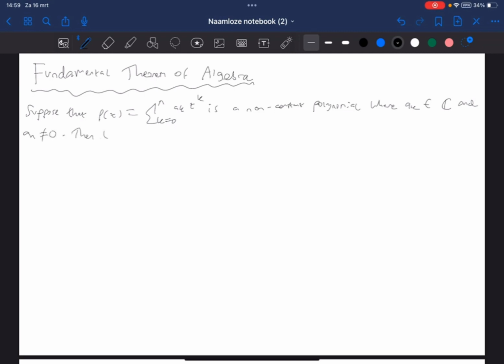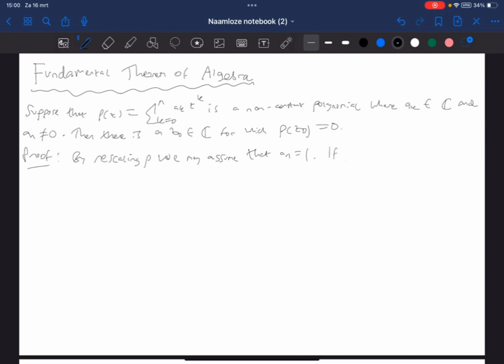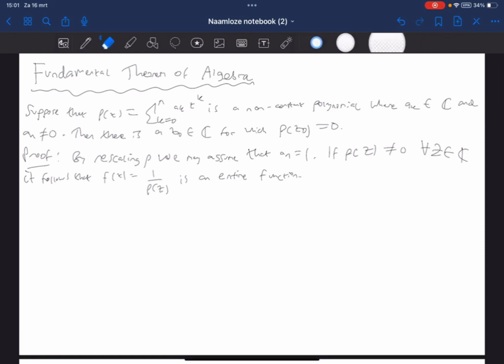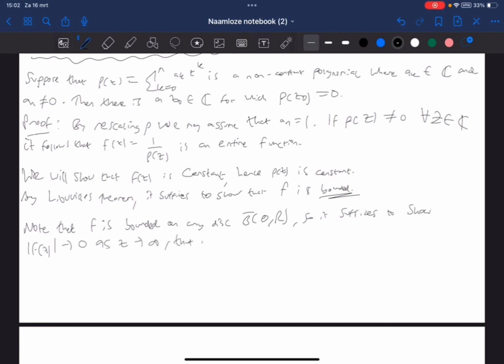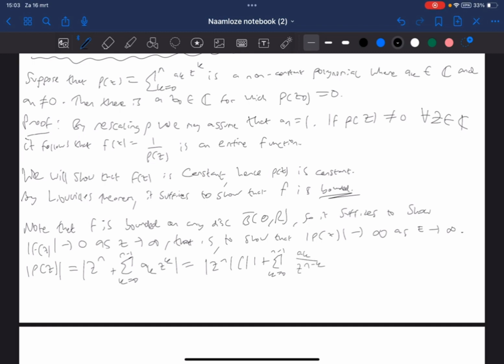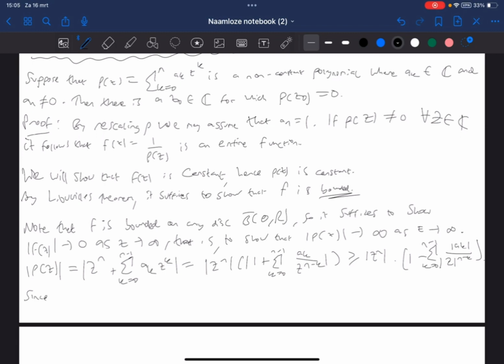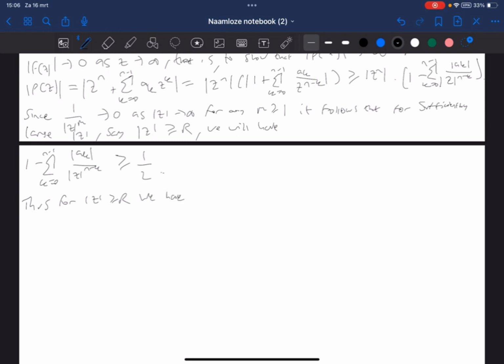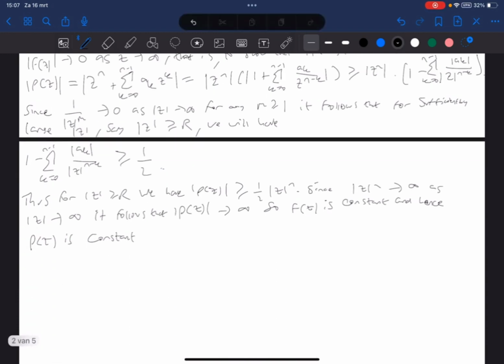Complex Analysis: Fundamental Theorem of Algebra Proof.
High Level proof of the Fundamental Theorem of Algebra as part of a new series for the Channel